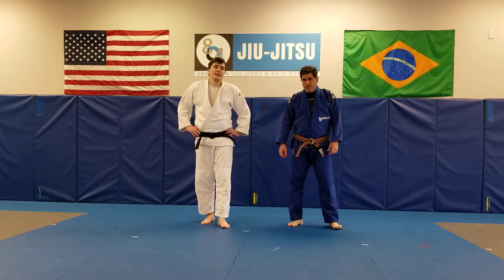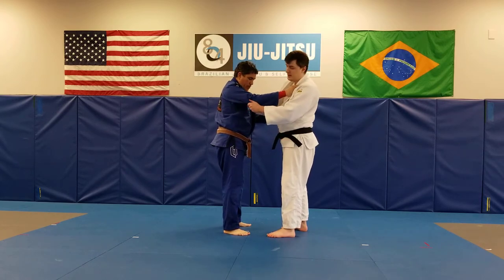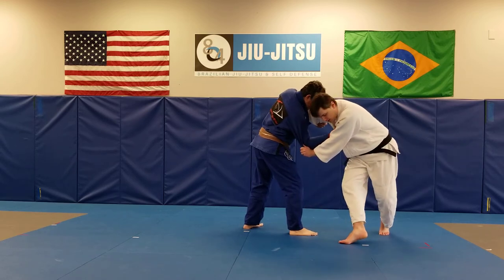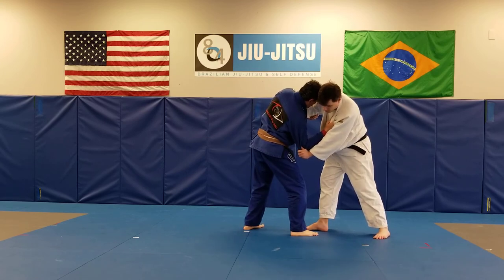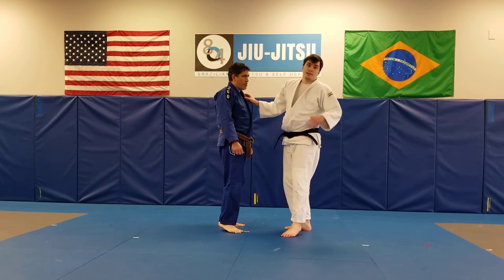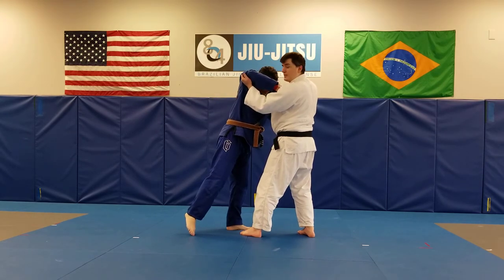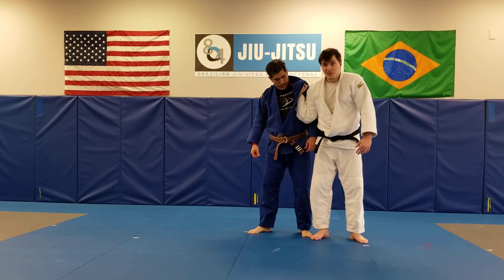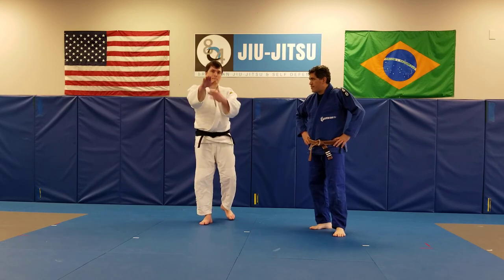JUDO Kosoto Gari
Thank you for visiting our YouTube Channel. We are located in Midlothian Virginia which is just outside of Richmond Virginia.

At 804 Jiu-Jitsu we focus on winning attitudes that allow our students to succeed on and off the matts.

Our experienced instructors make sure the atmosphere at 804 Jiu-Jitsu remains inviting and engaging - creating a learning environment comfortable for any skill level.

Persistence, patience and passion are the driving forces behind our instructors.

They are patient with all skill levels and persistent with helping every student achieve their maximum Jiu-Jitsu potential; that's their passion!

Whether you want to learn a proven self-defense system, get into better shape or become a competitive Jiu-Jitsu practitioner, you will find a home at 804 Jiu-Jitsu.

Kid’s Program: Yep we have an awesome Kid's Program that parents and kids LOVE!

When kid's step on the mats for the very first time it's normal for them to be a little apprehensive. We understand that kids are unique individuals with different learning paces and styles so we offer training in a non-intimidating environment suitable for any kid.

We've found that our shy kids quickly gain confidence while our more energetic kids find a calm pace learning a disciplined self-defense system that is proven to be effective when needed.

If you live in the Richmond Virginia and/or surrounding areas, we'd love to have you try us out!

If you are just visiting the Richmond area and need a place to practice, give us a call or stop in and get yourself some mat time!

If you click on that little BELL symbol at the top right-hand side of your screen (right next to your avatar picture) - you'll be notified when we post new videos! That's important because you will get the latest technique which may help your jiu-jitsu game the next time you're on the mats - and it only takes 0.5 seconds to click it!

We sincerely appreciate your support!